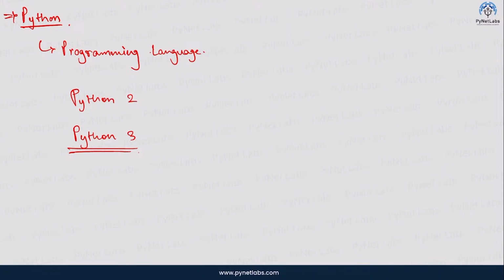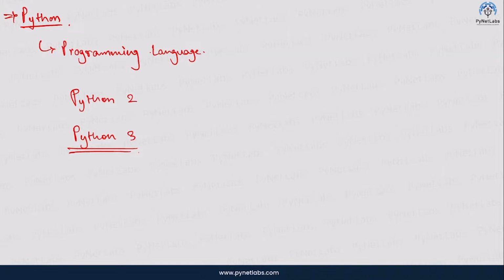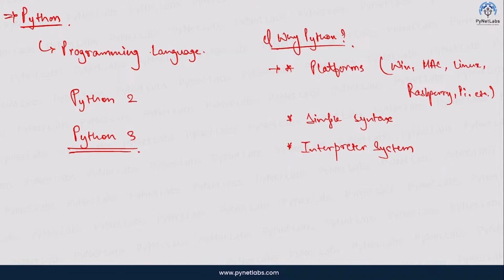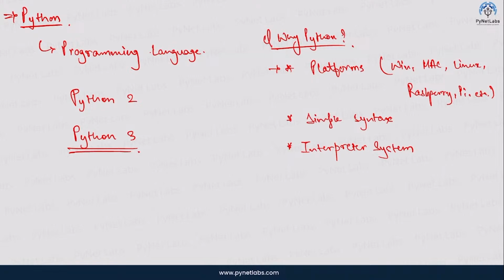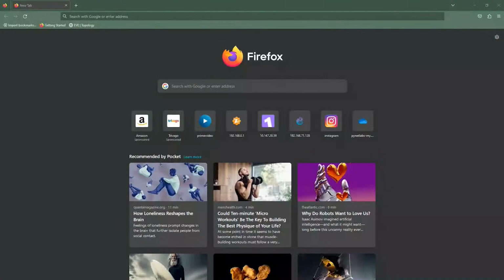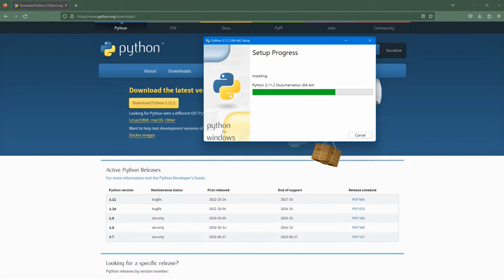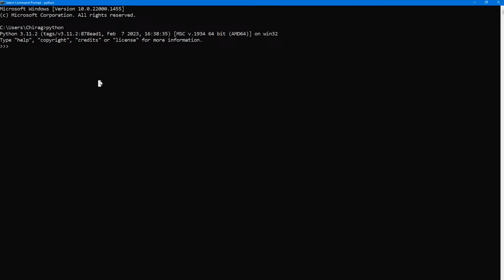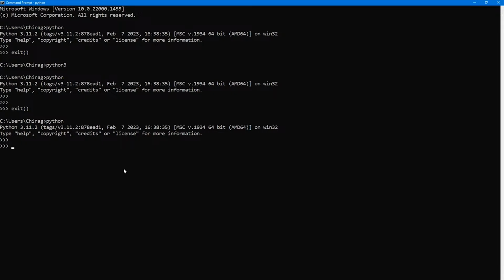Beginner's Guide: How to Install Python? Step-by-Step Tutorial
Python is very crucial when it comes to learning Network Automation.

So, here is the step-by-step tutorial from our Python for Network Engineers + CCNA DevNet training, that will guide you through the process of installing Python and how Network Engineers can use Python to automate day-to-day tasks using Python Script.

This video covers everything from downloading the Python installer to setting up the PATH variable and running your first Python script. By the end of this video, you will have Python up and running on your machine.

Watch now and kickstart your Python for Network Engineer's journey today!

Enquire PyNet Labs' upcoming Python for Network Engineers + CCNA DevNet batches new batch starts from 24th April at 8:30 PM IST.